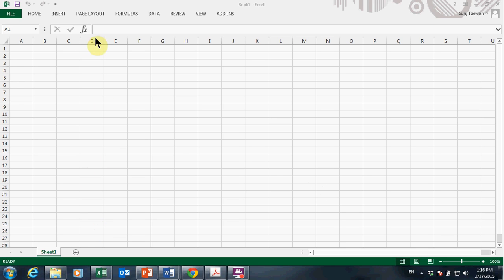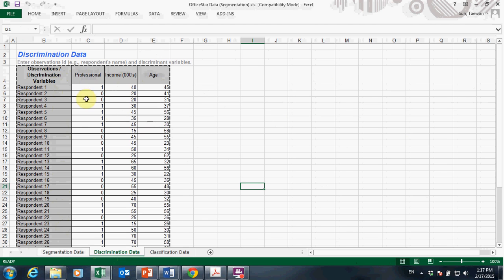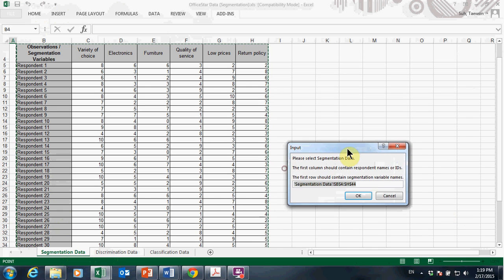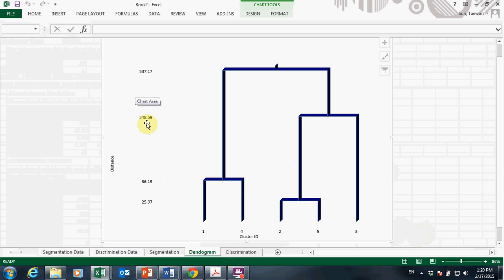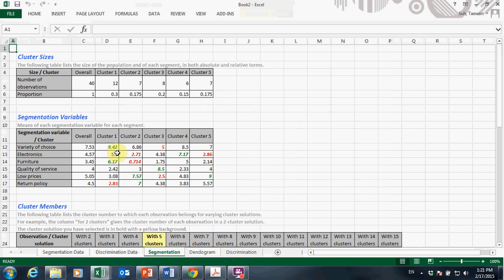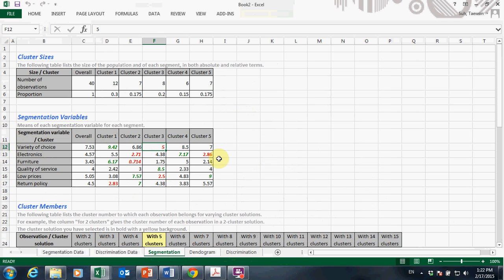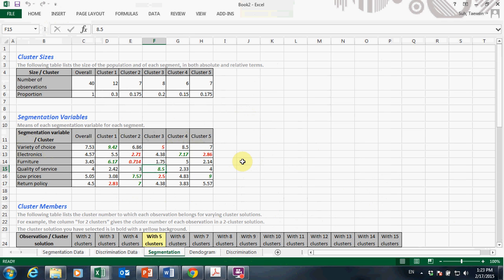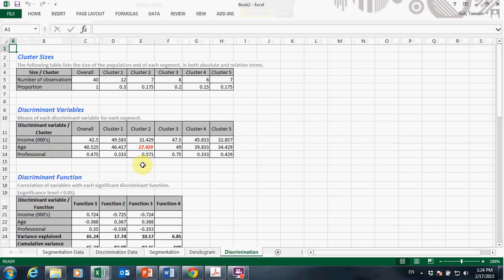Marketing Research-Segmentation/Targeting using Marketing Engineering